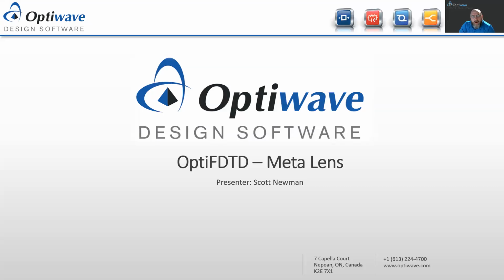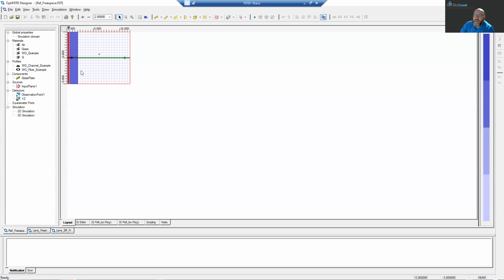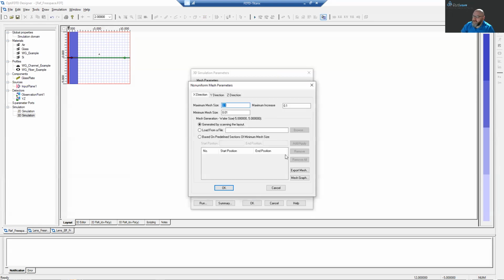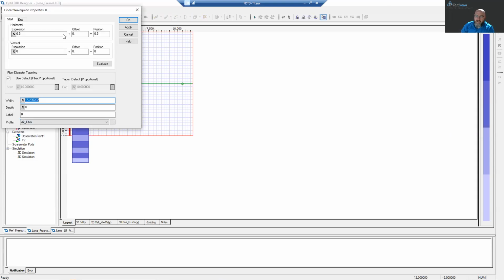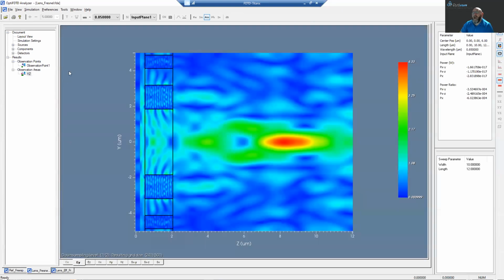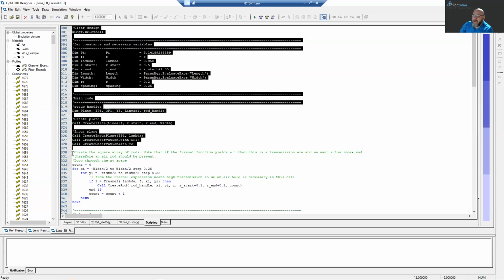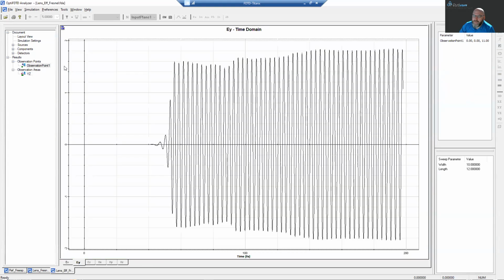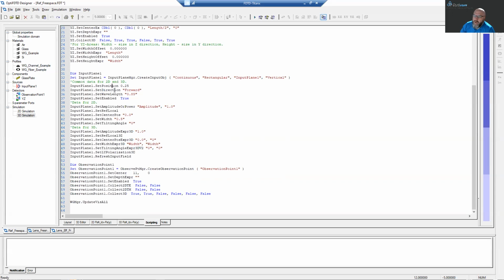Exploring Effective Index: An Approach to Metalens Design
Description
This webinar aims to use numerical modelling (OptiFDTD) to provide a clear understanding of how effective index manipulation can achieve a lens design.
• Review the concept of metalenses
• Review the basics of Fresnel lenses to set the stage.
• Introduction of straightforward examples to illustrate how engineering the effective index with air holes in a silicone slab can lead to the creation of compact and efficient metalenses.
Whether you're a researcher, engineer, or enthusiast curious about the latest advancements in optics, this session offers practical insights and actionable knowledge.
Don't miss out on this opportunity to gain practical simulation skills and expand your understanding of metalens design. Register now to secure your spot and take the next step in your journey through the fascinating world of optics.

Try our 30-day free evaluation.